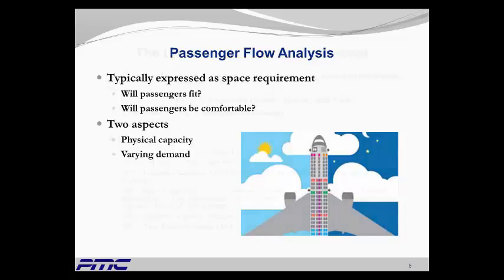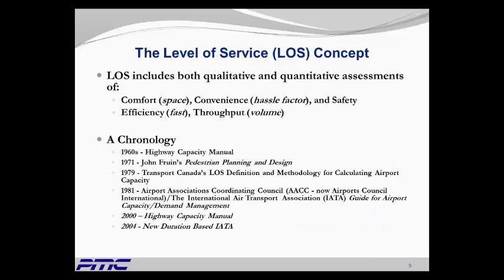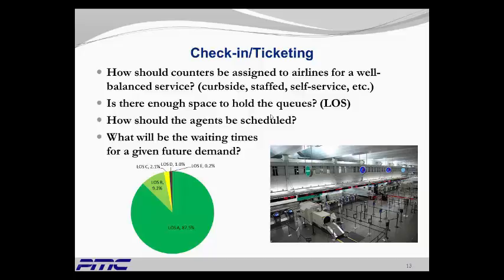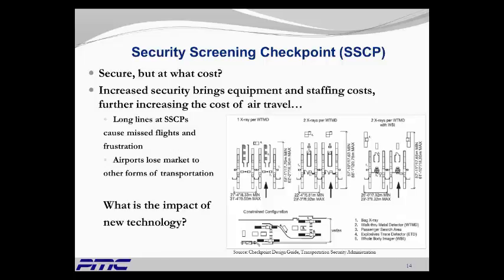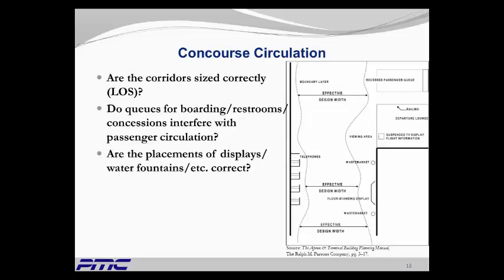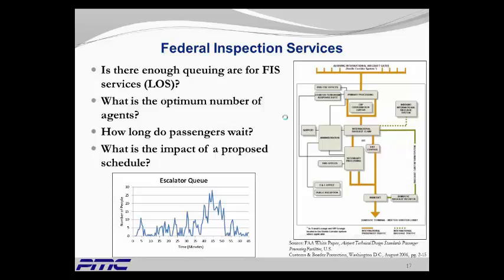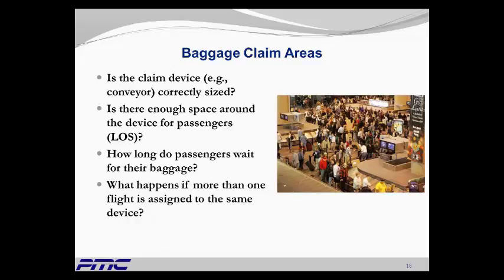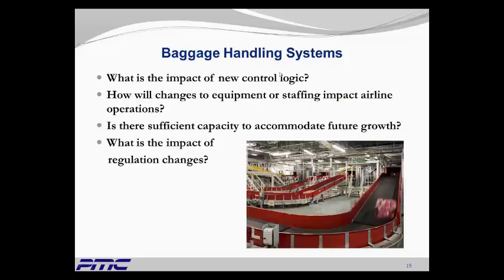Webinar: How Can Simulation Improve Airport Operations and the Design Process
Simulation has been proven to be a valuable tool in helping airport/airline operators and planners. The capability of simulation to account for all of the variabilities and interdependencies among processes (arrival patterns, check-in modes and times, security check point operations, etc.) enables it to produce robust alternatives with quantitative results. The results help the decision makers fine-tune their operations/design while minimizing the cost as all the analyses are performed in virtual environment before an actual implementation.
The benefits of utilizing simulation in the specific areas of the airport systems (curbside operations, terminal operations, baggage handling systems, and ground equipment operations) will be discussed further during the webinar.